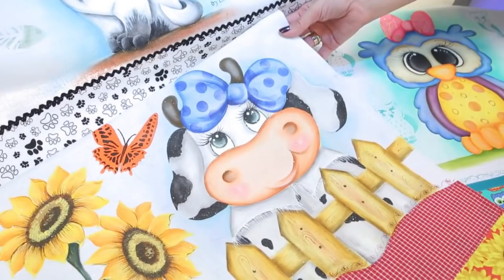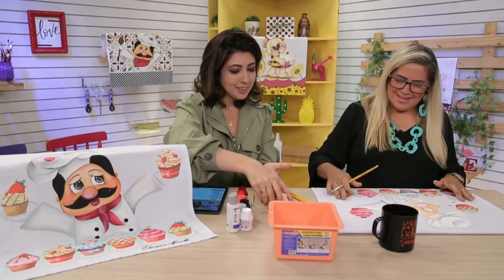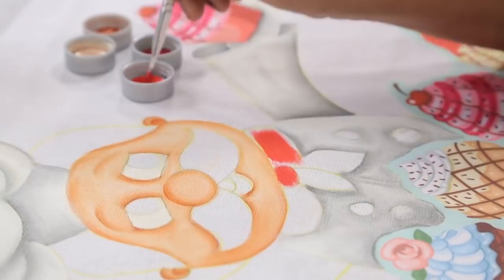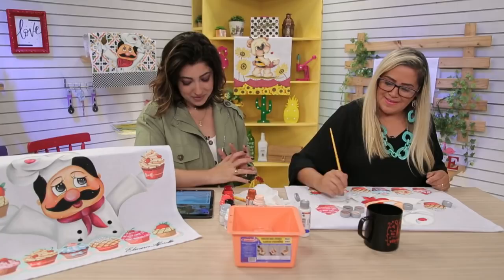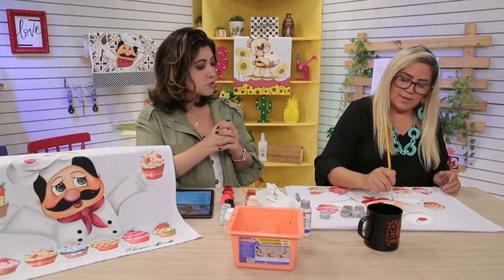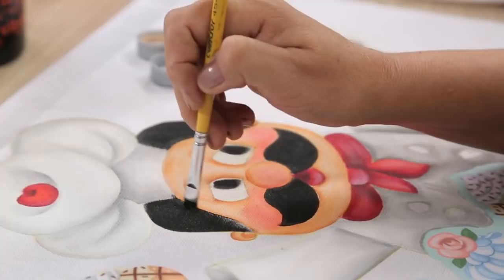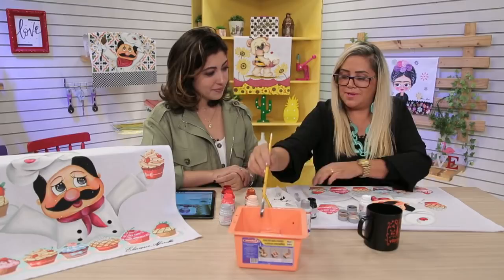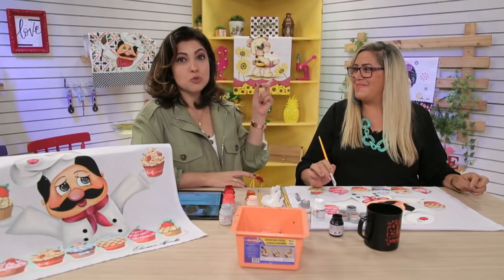Pintura cozinheiro - Eliana Afarelli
Boa tarde!
Artesanato é muito bom porque permite criar peças com muitas técnicas misturadas! Na nossa Live de hoje você aprende com Eliana Afarelli, uma linda pintura de cozinheiro em pano de copa, que ela deixou ainda mais charmosa com os barrados prontos da Isamara que transforma suas peças com acabamento único de forma rápida e prática!
Claro que esse produto e muitos outros você encontra aqui na Vitrine do Artesanato!

Guia de cores
Primeiro transfira o desenho no tecido
Rosto do cozinheiro chefe:preencher com salmão BB +caramelo+diluente
Bochechas: coral
Cereja e boca:vermelho vivo+púrpura+vinho
Olhos: branco+preto
Cabelos:preto
Roupa e( boina):preencher com branco+contorno cinza +diluente.
Obs: espere secar o trabalho,com um pitua de luz com o branco